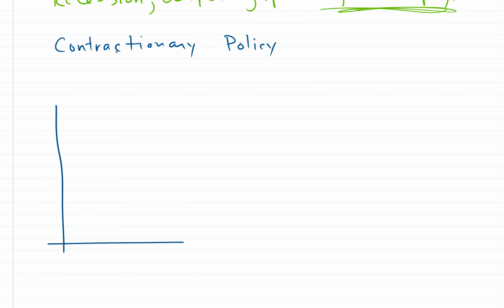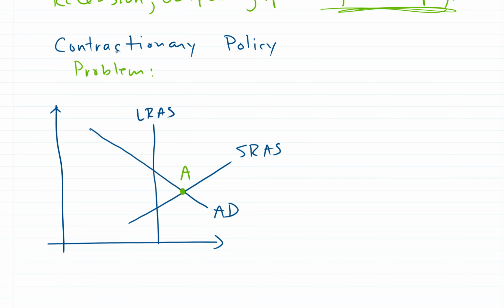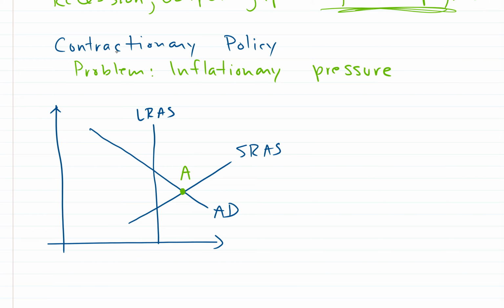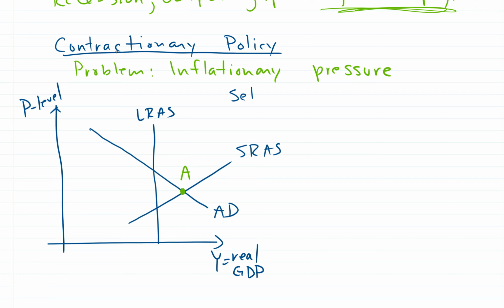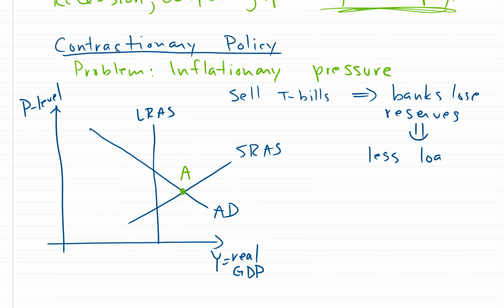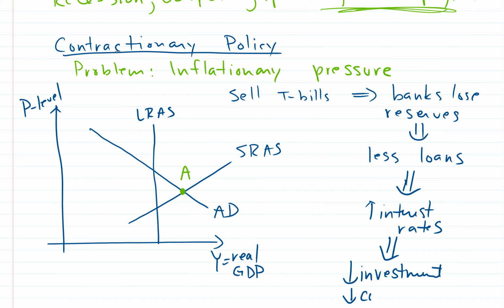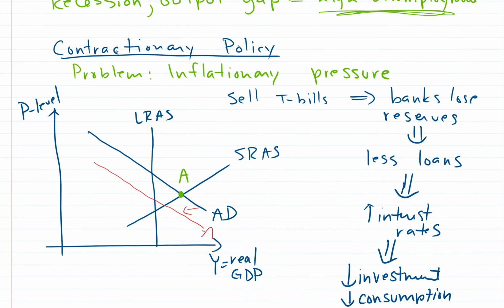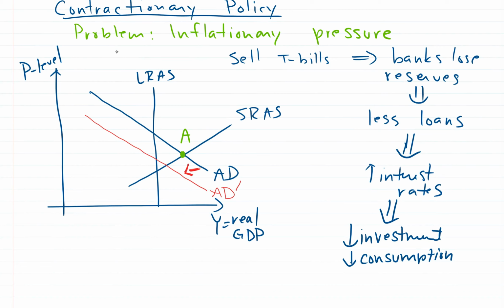Contractionary Monetary Policy